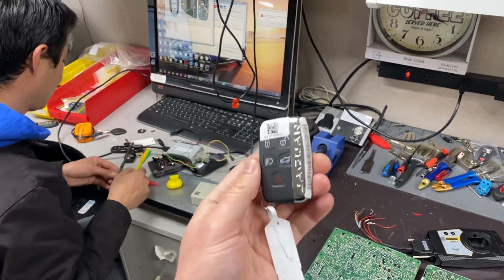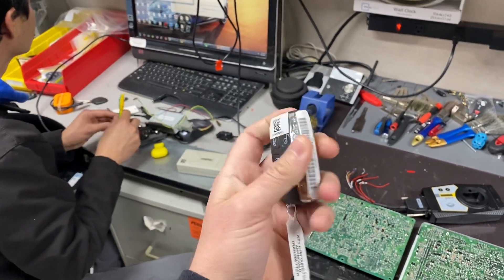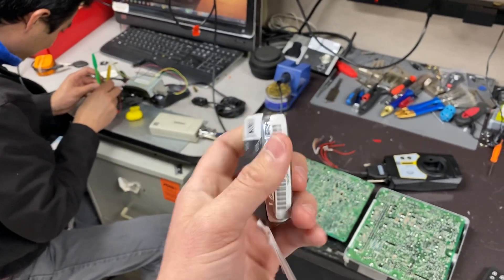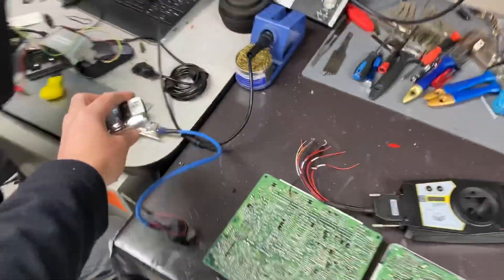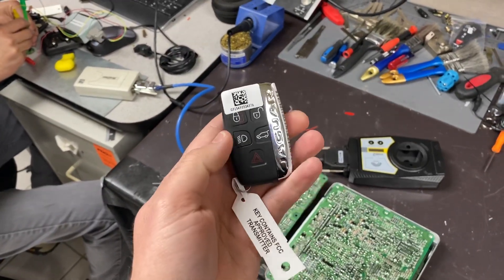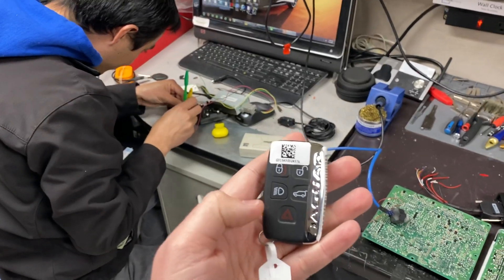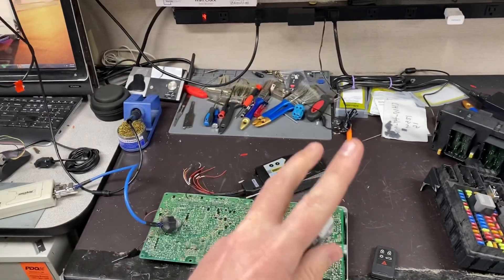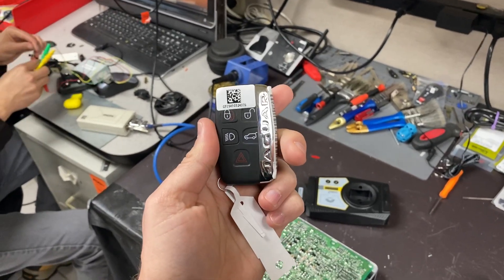How to Program and Replace Lost Jaguar Smart Keys Without Having to go to the Dealer.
Send us your module and we can program a new smart key for your Jaguar or Land Rover. This applies to most smart keys 2014 and up. Give us a call before you order and we can help you located the correct module. Save thousands of dollars.